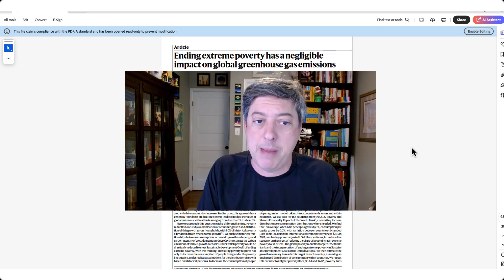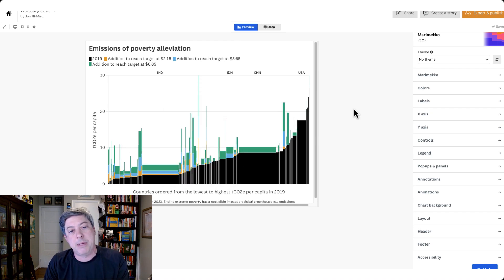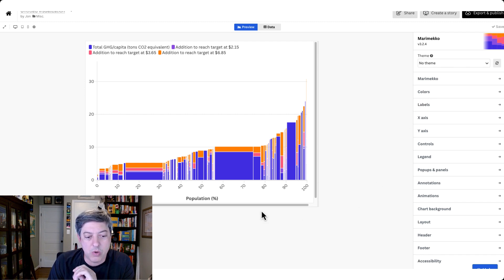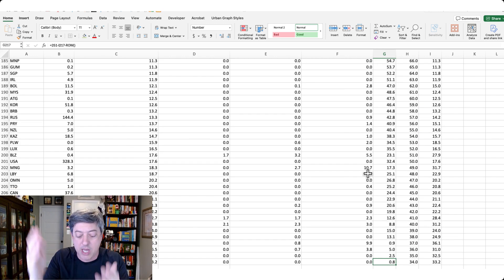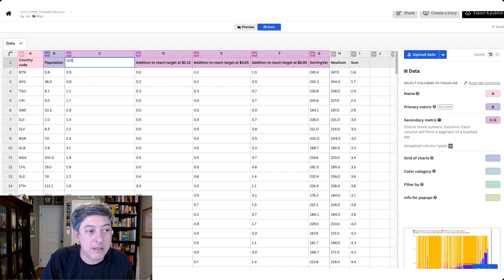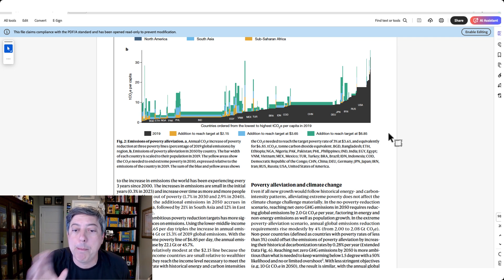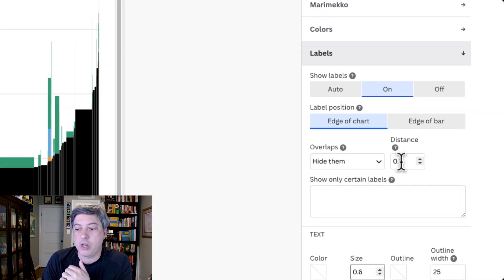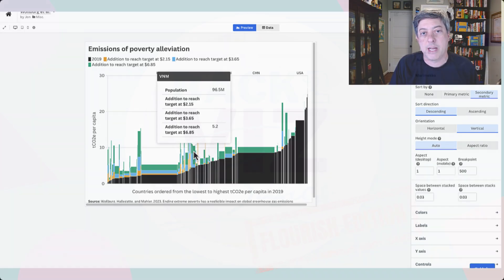Create an amazing Marimekko chart in Flourish: step-by-step tutorial | Jon Schwabish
Video Title: - Create an amazing Marimekko chart in Flourish: step-by-step tutorial | Jon Schwabish
Short description: - In "Create an Amazing Marimekko Chart in Flourish: Step-by-Step Tutorial," Jon Schwabish guides you through building a dynamic Marimekko chart, perfect for showcasing complex data with ease. This tutorial covers each step in Flourish, helping you visualize segmented data beautifully and effectively.

Short description: Learn how to add customize a Marimekko chart in Flourish. This is one of those little things you learn over time by working more with your data visualization tools.

00:00 Introduction
01:51 The Data
02:55 Build the Marimekko
05:55 Create the Sorting Variable
08:16 Add the Color Palette